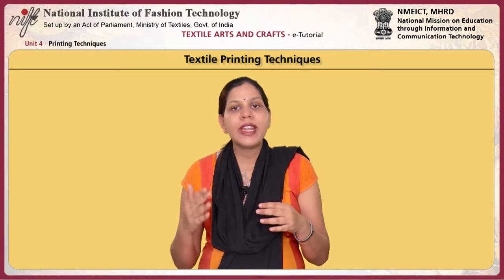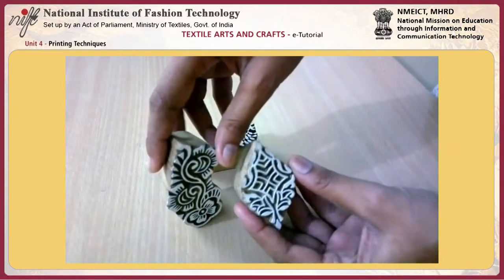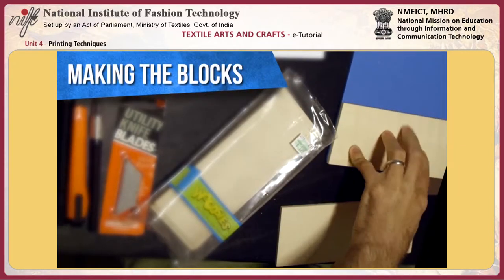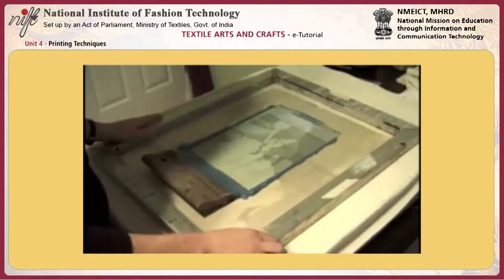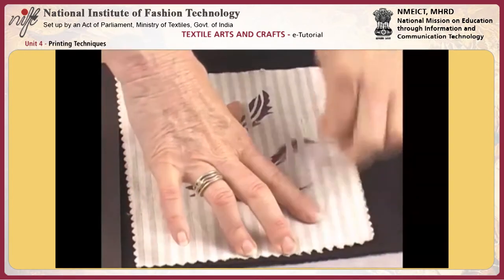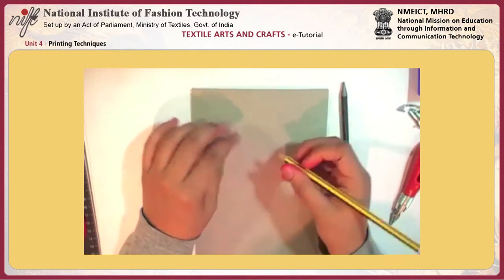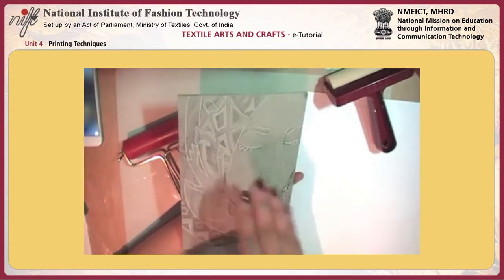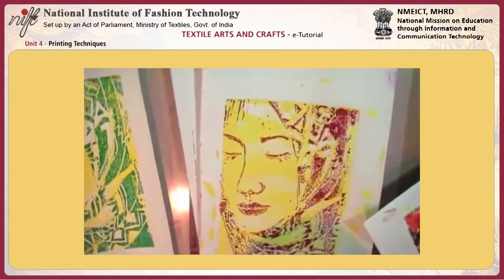Textile arts and crafts: printing techniques-1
Module Name: Textile arts and crafts: printing techniques-1